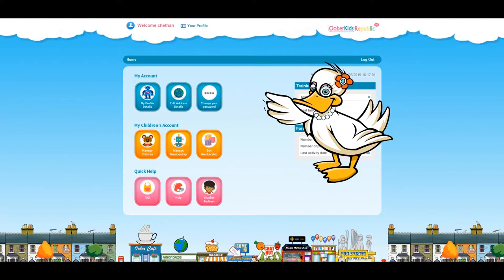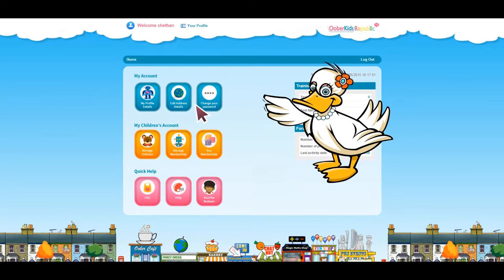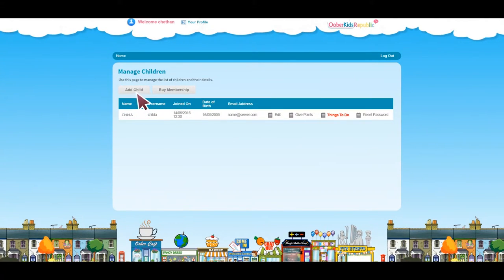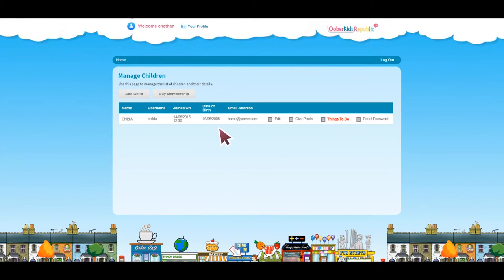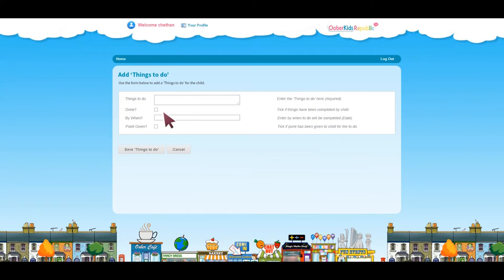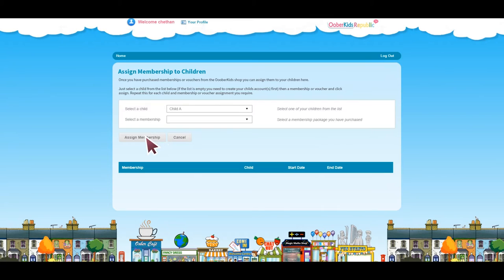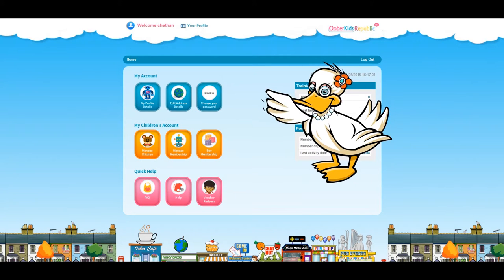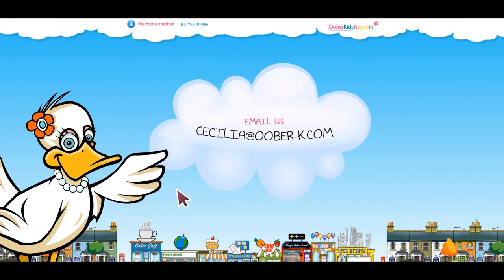The New OoberKidsRepublic - control panel for teachers/ parents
Life is busy, we are always on the run and at OoberKidsRepublic we hope to help you make life a little simpler. We have
* A new adults' control panel. Inspired by your suggestions, now allowing you to make notes (appointments or notes about your pupil/child's progress, for example) and sending you e-mail reminders
* New, oober easy and quick registration process
* NEW OPTION TO AWARD EXTRA POINTS TO ACTIVE KIDS
* NEW AND DEDICATED explainer video